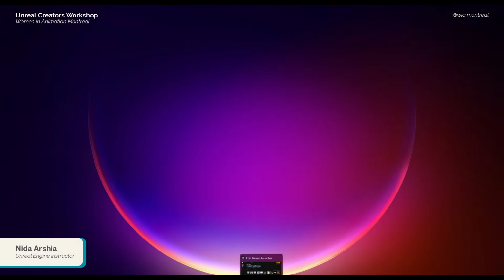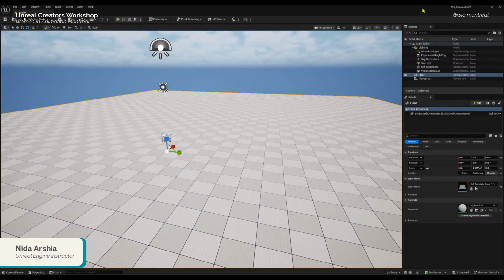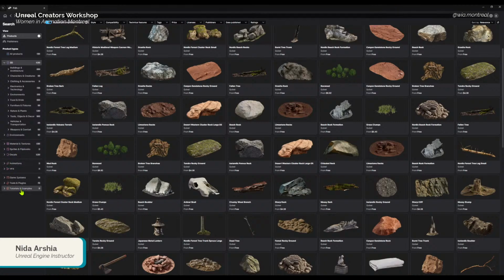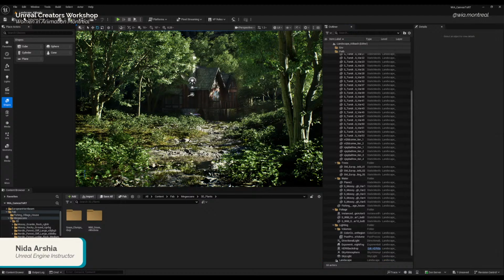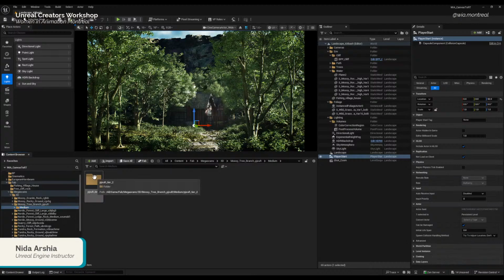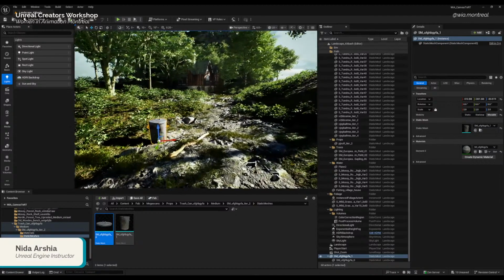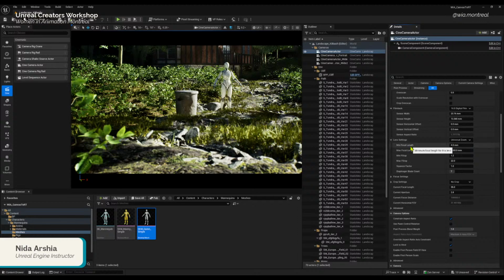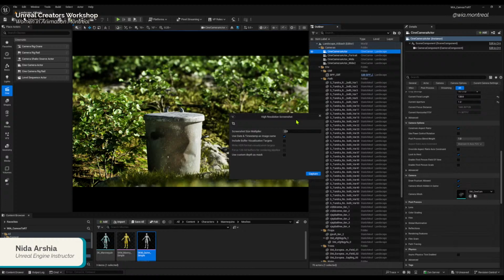WIA Montreal - Unreal Creators Workshop - Day 1 - Part 1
Join us for a jump into Unreal Engine 5.6 and bring your 2D art skills into 3D. Learn to create a cinematic shot or still render in just a few hours. Whether you’re an illustrator, motion designer, filmmaker or student looking to break into real-time creation, this workshop is your gateway into Unreal. No prior 3D experience needed, just bring your creative eye!

Primary Instructor - Nida Arshia - Unreal Generalist
Teaching Assistant - Virginie Grondin

Timestamps:
00:00:00 Intro
00:05:55 Epic Games Launcher Basics
00:12:22 UE Interface — What You Need to Know
00:19:43 Must-Know Plugins + Settings
00:23:27 Pureref for Easy Reference Boards
00:25:40 Fab Asset Library
00:30:15 Opening Your Level
00:43:10 Organizing Outliner
00:44:44 Importing from Fab
00:54:32 Placing Assets
01:05:21 Adding a Character for Scale
01:08:11 CineCamera Settings
01:21:23 Quick Highres Screenshot Render

To be able to properly participate in this event, students must meet the minimum system requirements to run Unreal Engine, download the provided workshop files and have the following software on their system Unreal Engine 5.6 + PureRef

Women in Animation Montreal is an affiliate branch of Women In Animation, a global organization that seeks to promote, support and create resources and opportunities for women, trans and non-binary individuals within the field of Animation, VFX and Gaming.

Our educational workshops are run by our base of dedicated volunteers across Canada and strive to provide accessible high quality industry-standard information to the public.

Stream Visuals Designed by Emma Sawyer